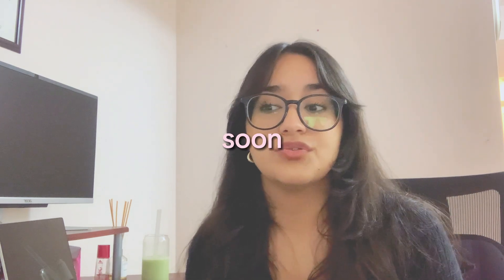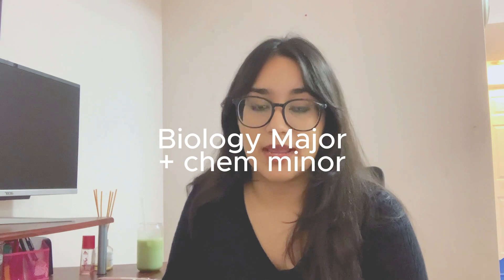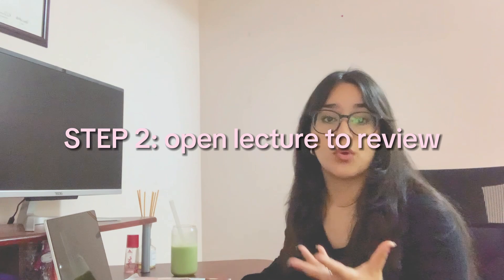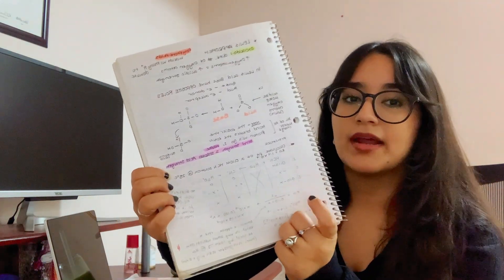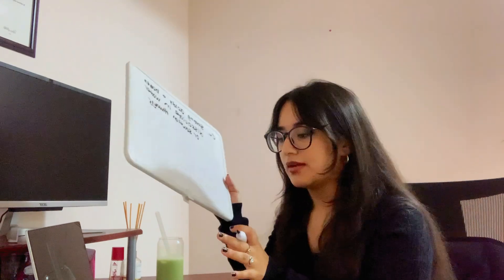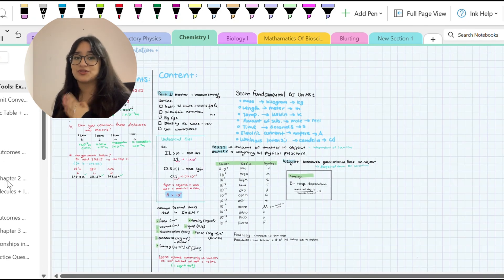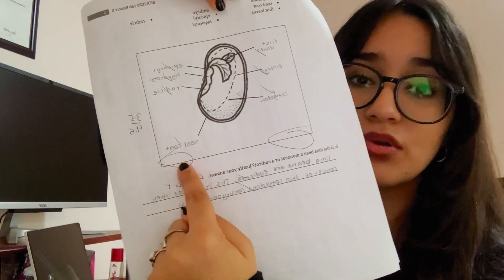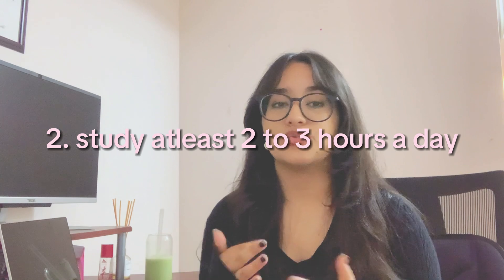how i study as a BIOLOGY MAJOR | university student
if you're entering or in college or university you NEED to watch this!

🧸 SOCIALS
   / sincerely.p

🧸 FAQ
name? → purva (pur-va)
what grade are you in? → second year of uni in fall 2024
recording device? → iPhone XR
editing software? → CapCut (desktop)
when do you upload? → once a week

love you. muah!